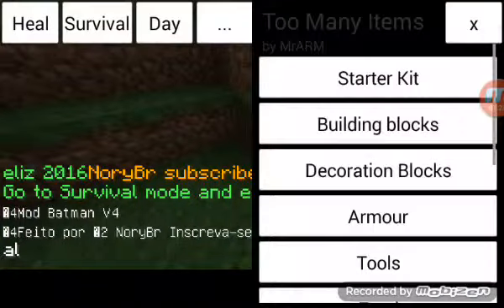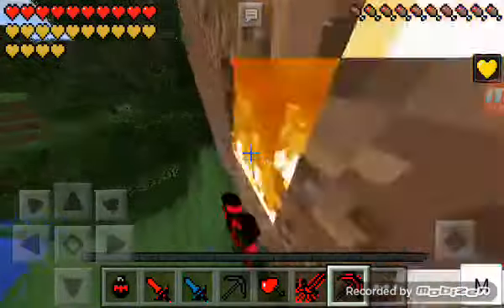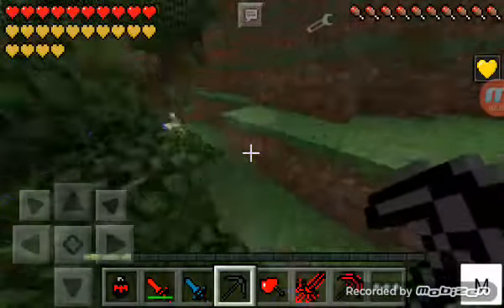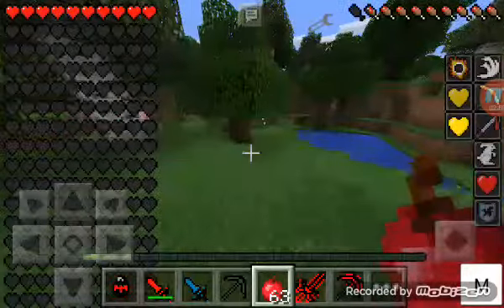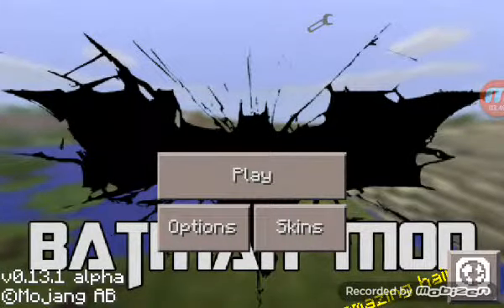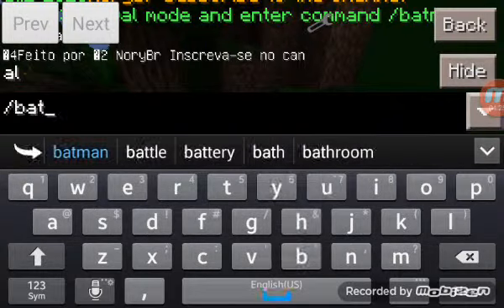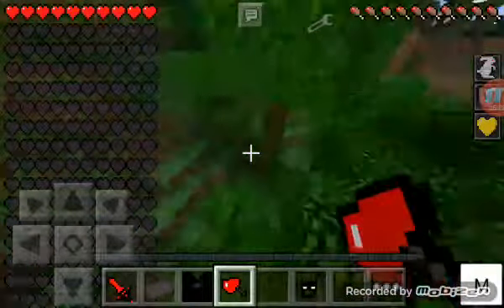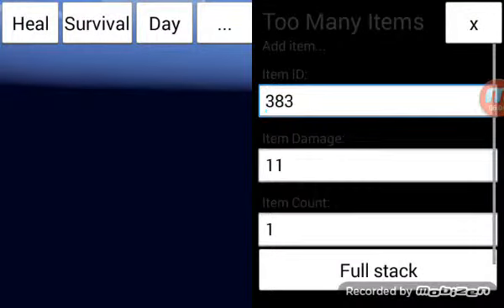Omg bat man mod